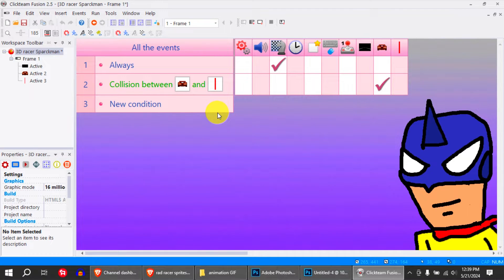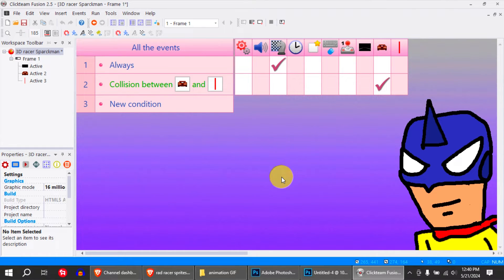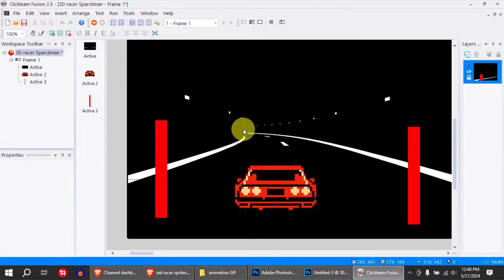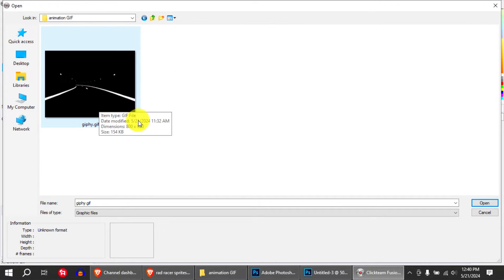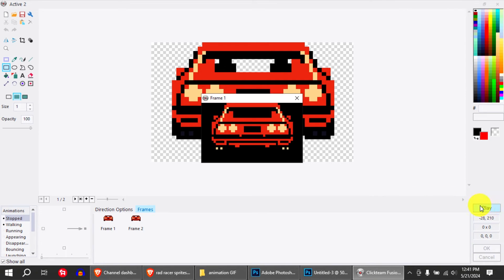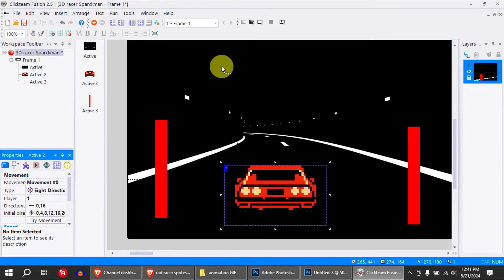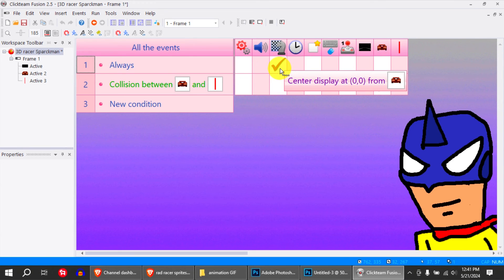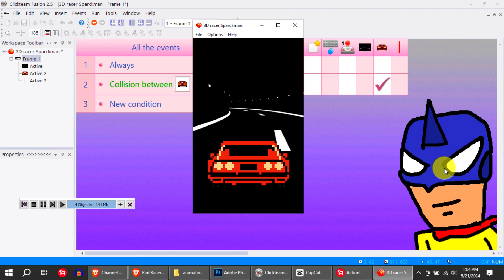3D RACER Tutorial - Clickteam Fusion 2.5 - Mobile Game DEV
3D racer example tutorial made in this 2D game engine - Download

this game engine has a free version to make games